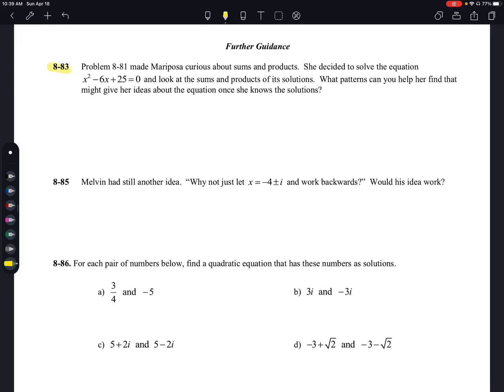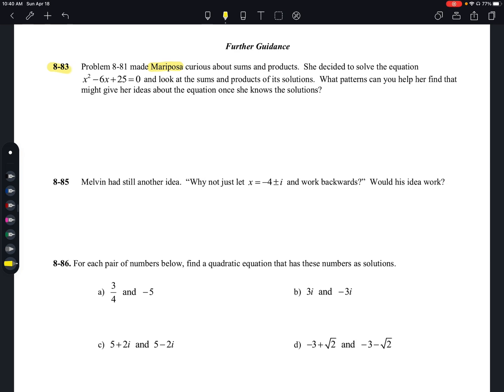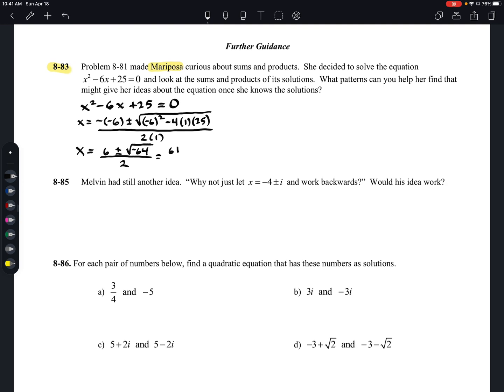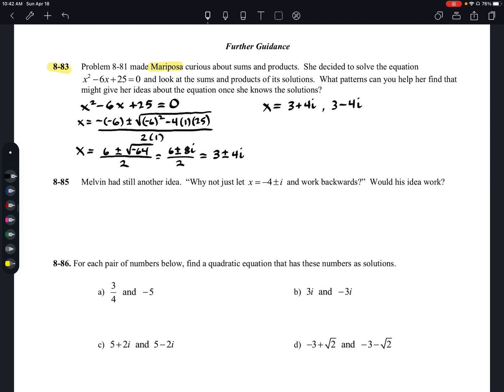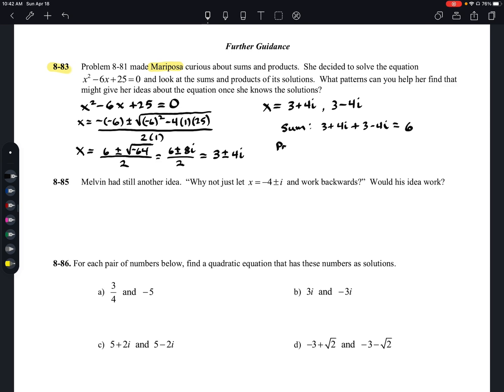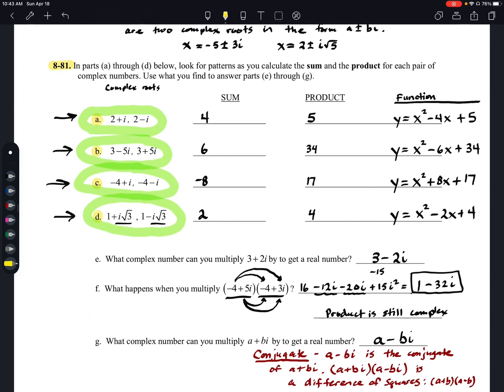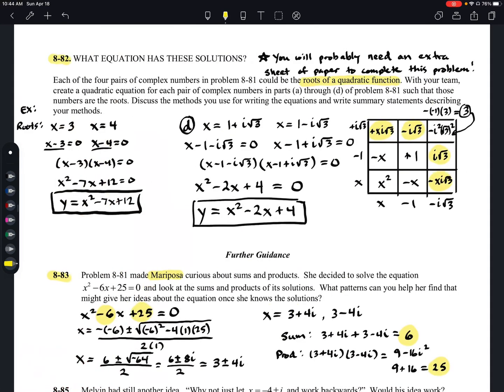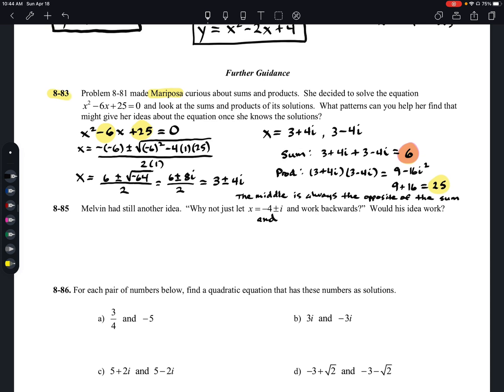HA2 H8-5 NOTES p8-83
Comparing equations to quadratic functions to the sums and products of their roots